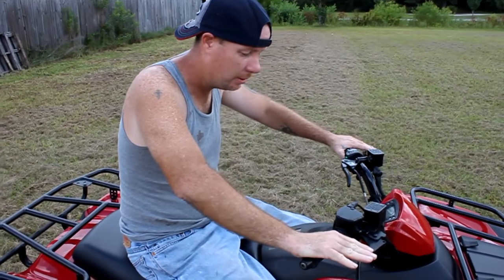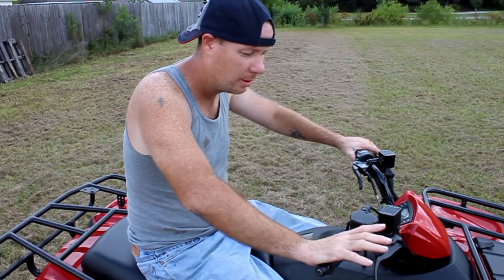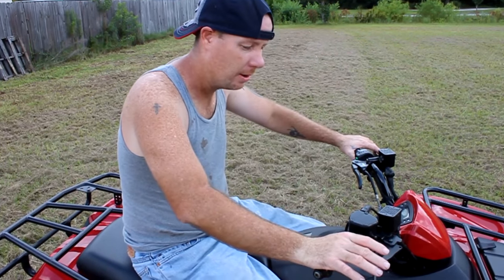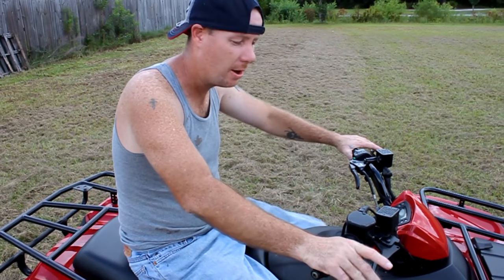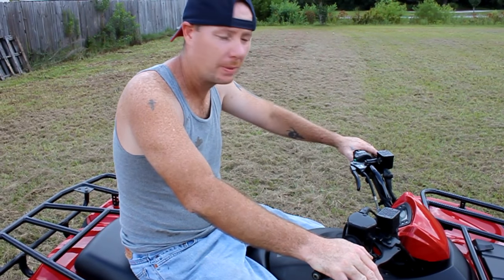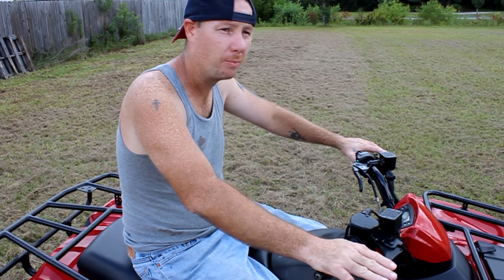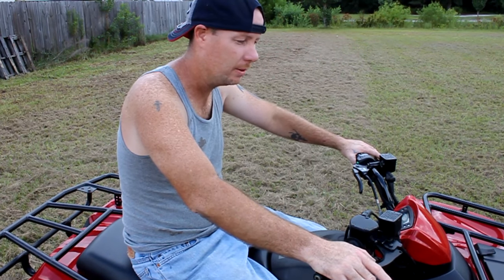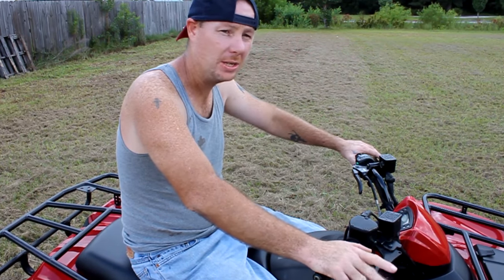How to wheelie a automatic ATV